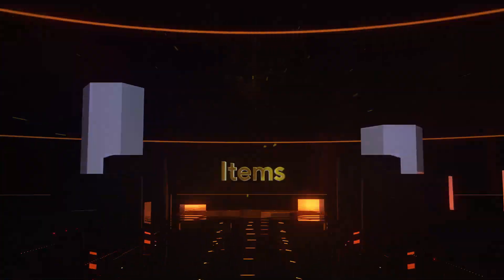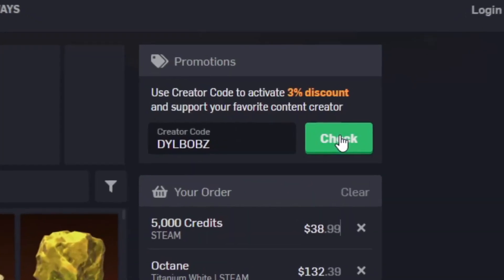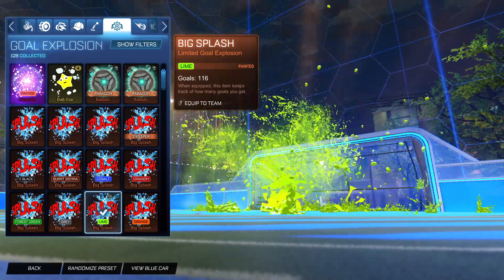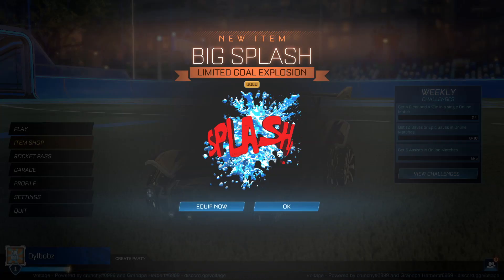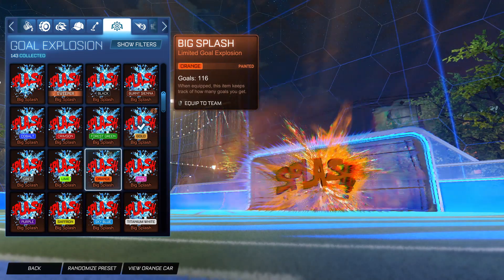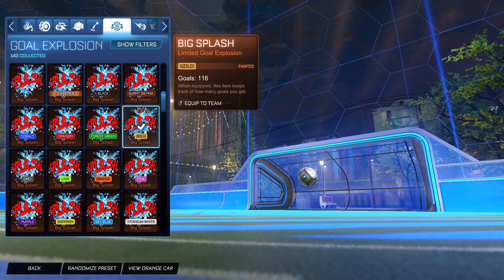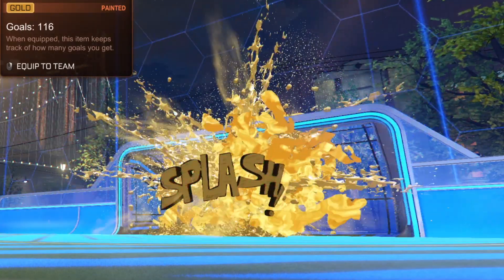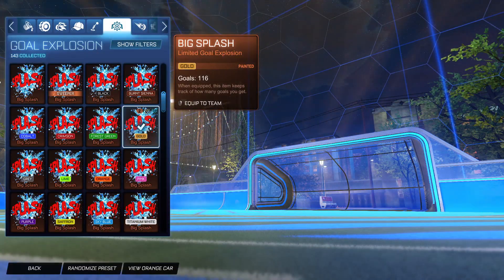NEW *GOLD* FAN REWARD On Rocket League!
NEW *GOLD* BIG SPLASH Fan Reward On Rocket League!